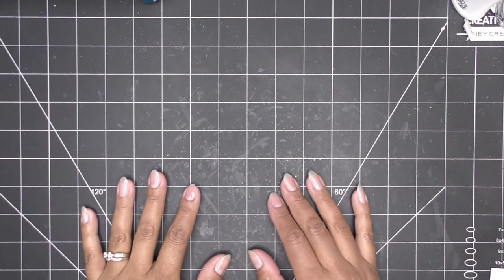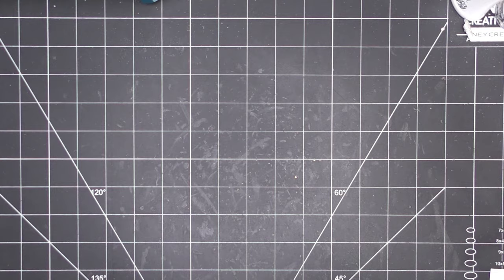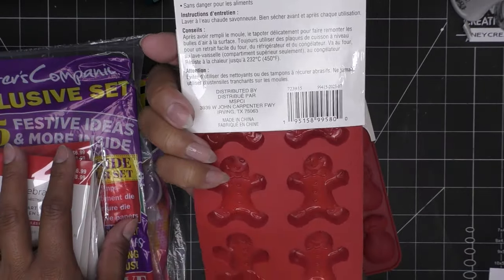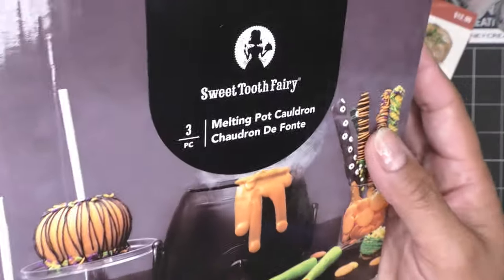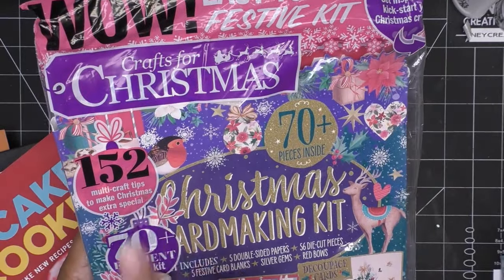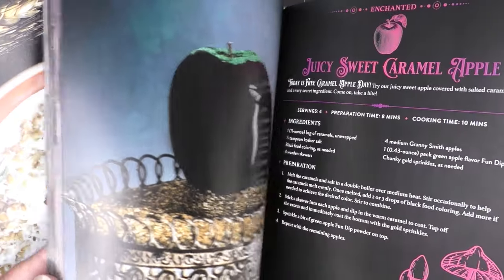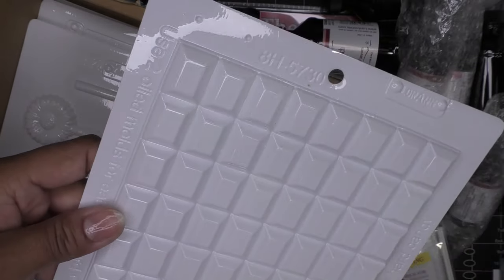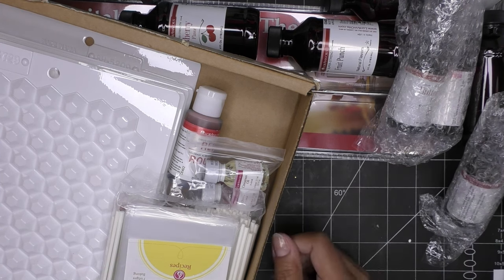Varied Haul: Michael's, Barnes & Noble, and LorAnn Oils! Fun Baking/Candy Making & Crafting Items!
LorAnn Oils selections

You can clearly find LorAnn Oils on their own site, also!

Mailing Address:
Vianney Luna
United States